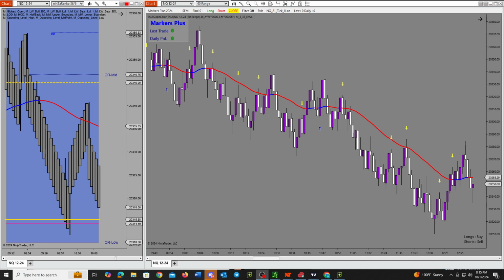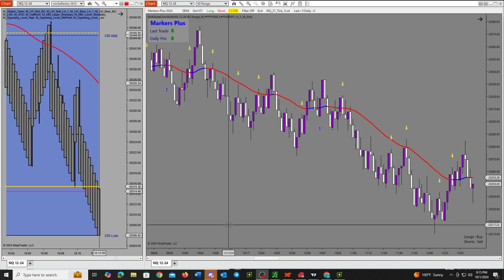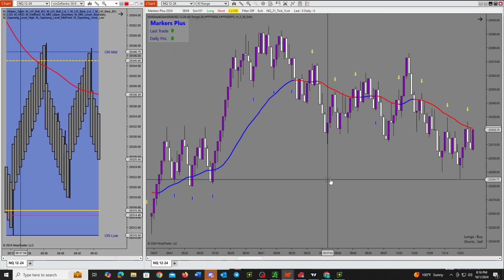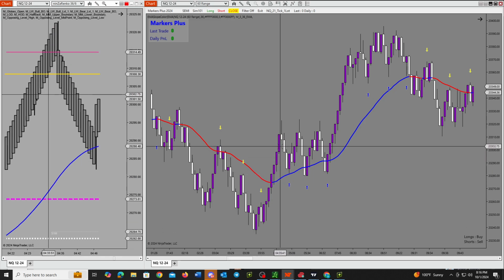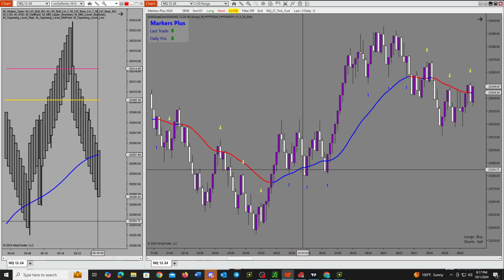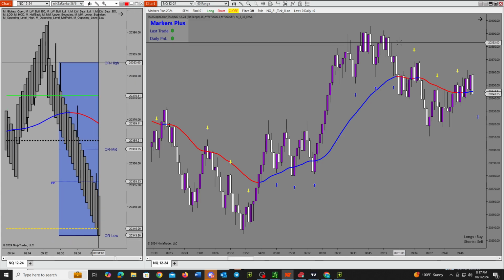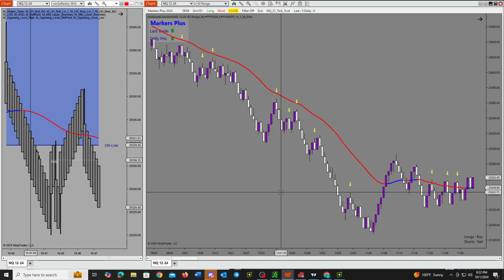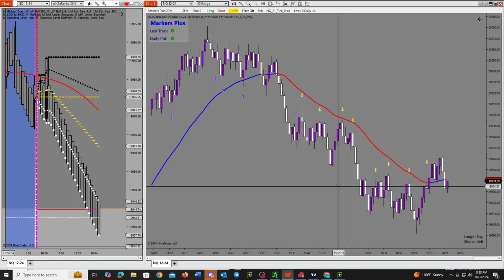NQ Intraday Trading with the 60-Tick Range Chart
Let's take a look at how the 60-tick range chart can give us an edge.